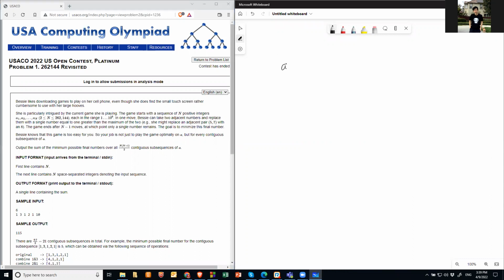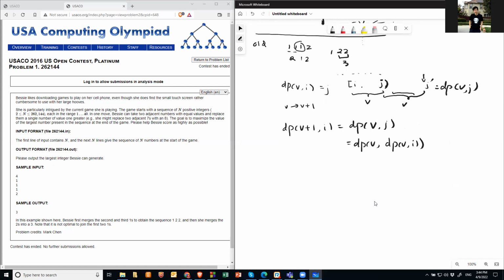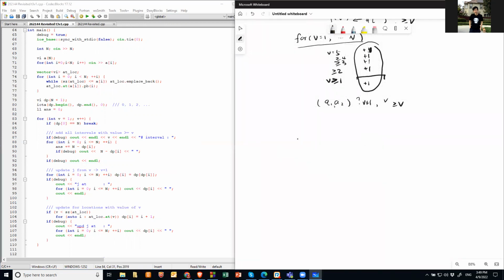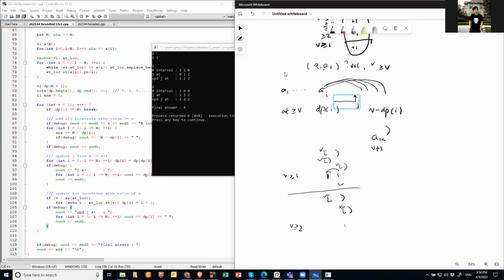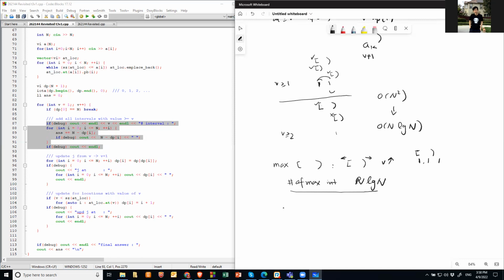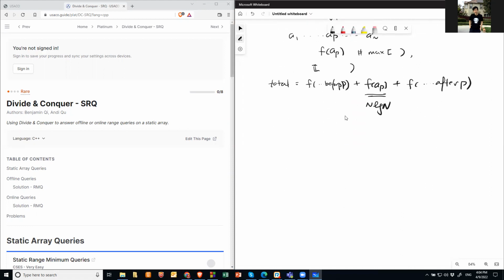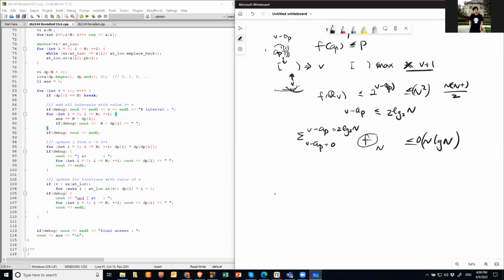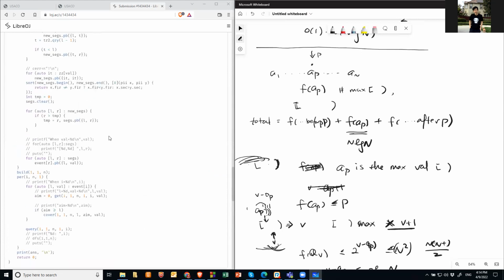USACO 2022 US Open Contest, Platinum, Problem 1. 262144 Revisited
explanation of USACO 2022 US Open Contest, Platinum
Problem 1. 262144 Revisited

Homework: understand how to use segment tree to solve this problem by reading the following code

Solutions for Gold level is posted by AlphaStar, the best USACO academy and where I took classes as well